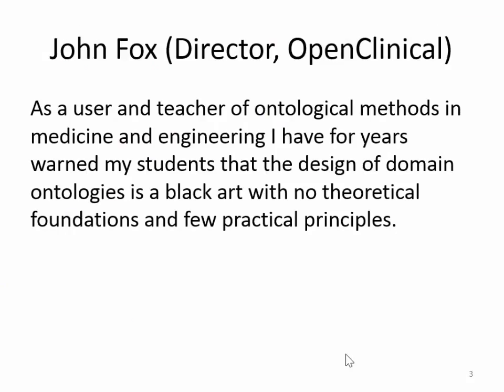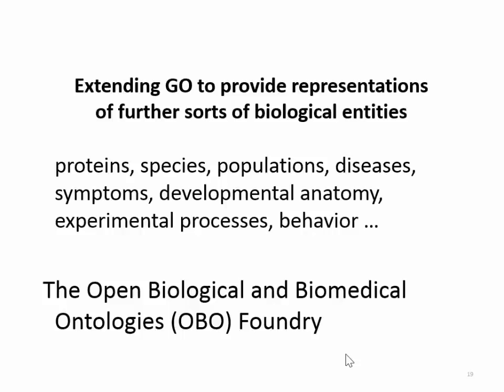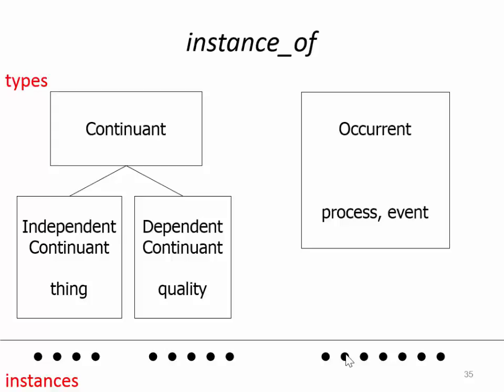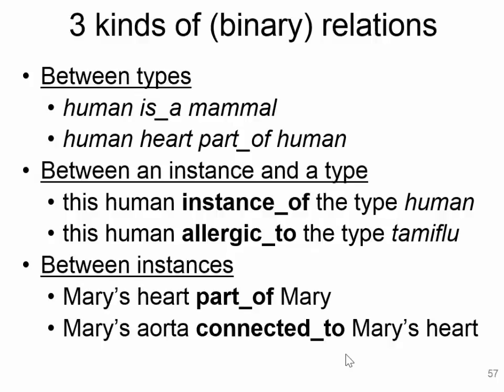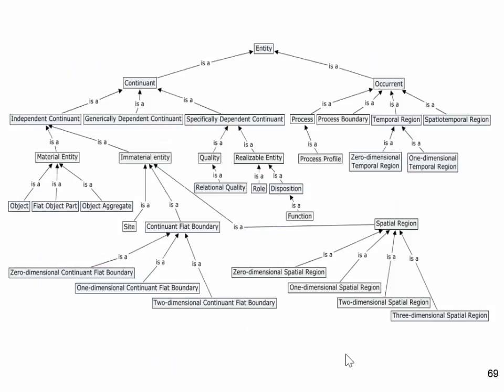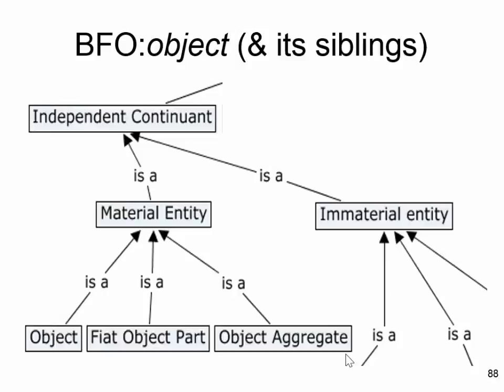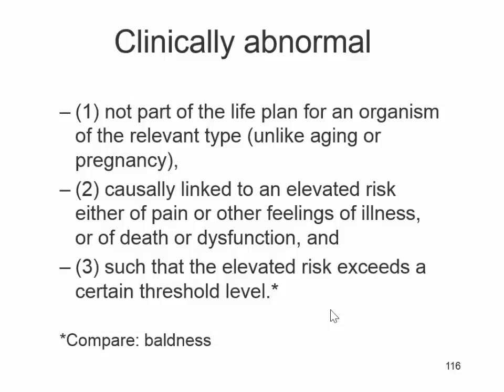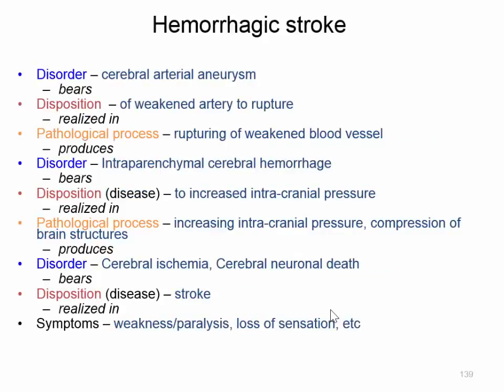Tutorial: Introduction to Basic Formal Ontology (BFO 2.0) (2015)